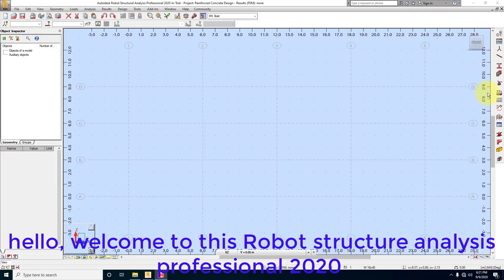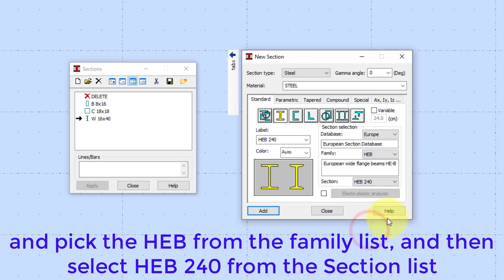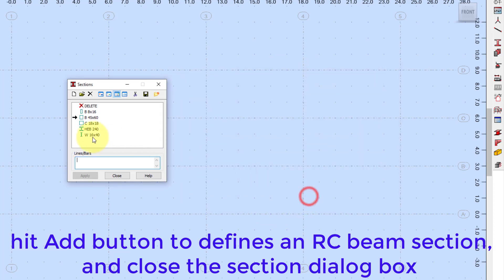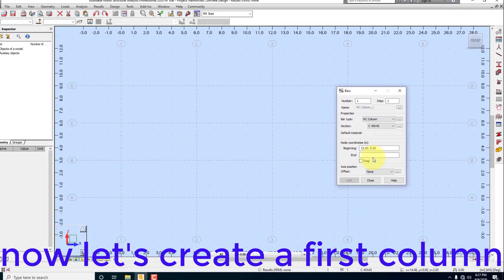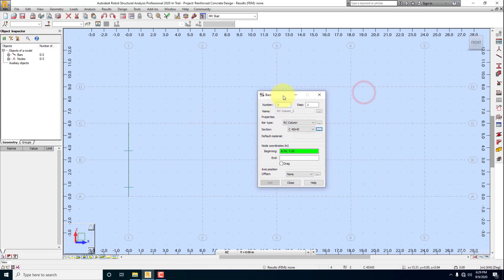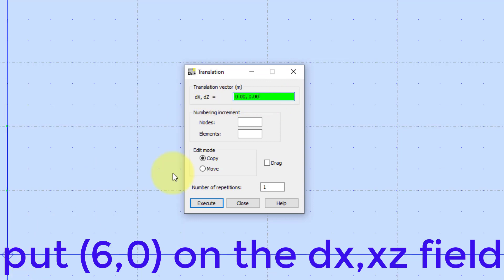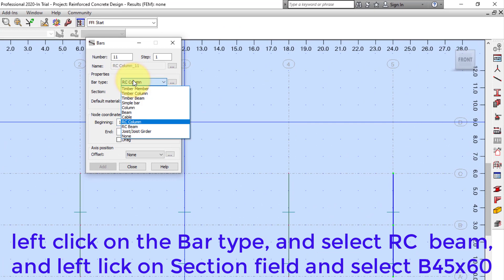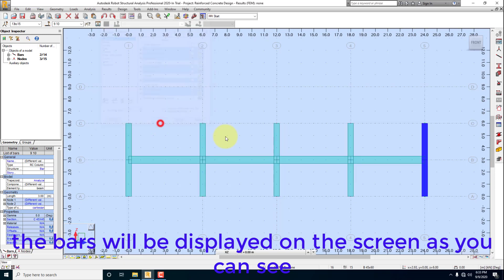ROBOT STRUCTURAL ANALYSIS PROFESSIONAL 2020-#02-MEMBER DEFINITION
MEMBER DEFINITION